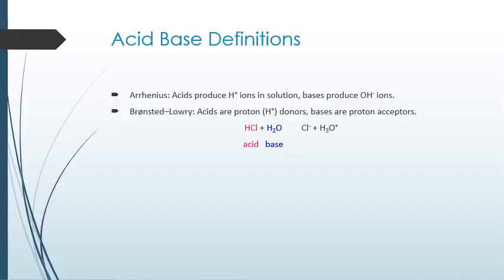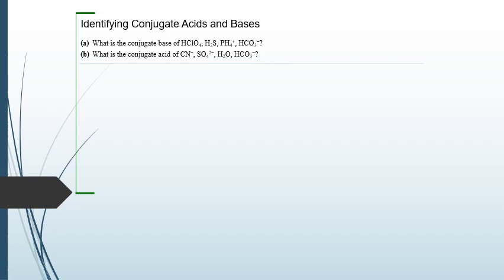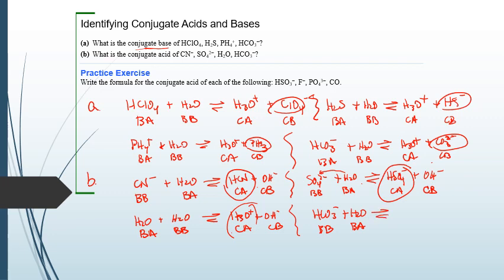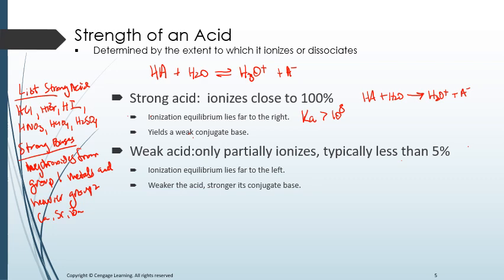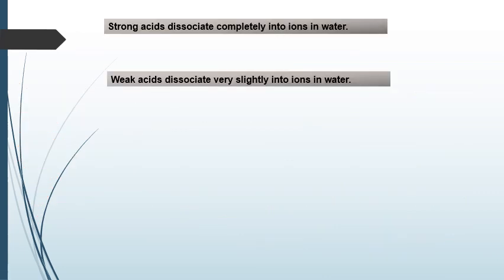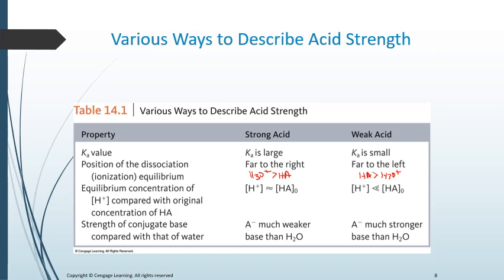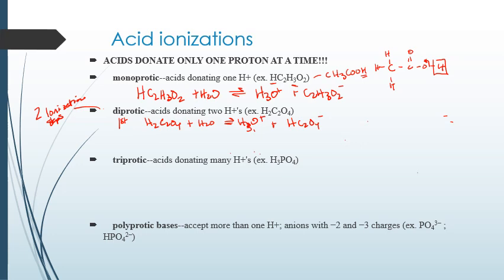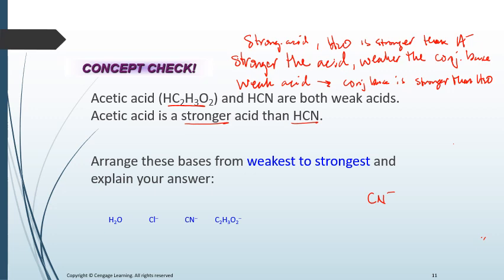Acid Base Lecture Video 1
This video is an introduction to acid base equilibria.  It covers the different definitions of acids and bases, strength of acids and bases, and setting up the acid ionization equations.